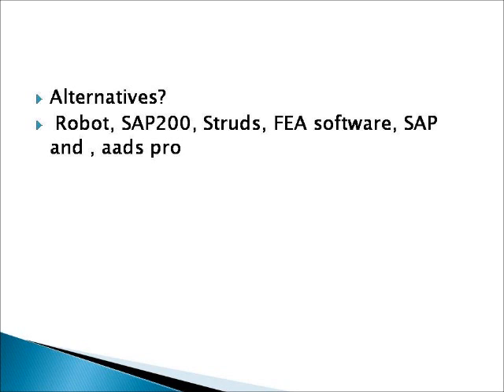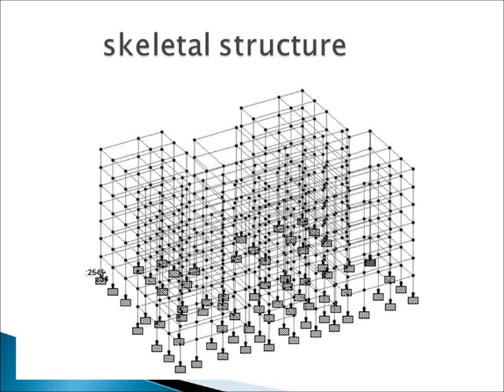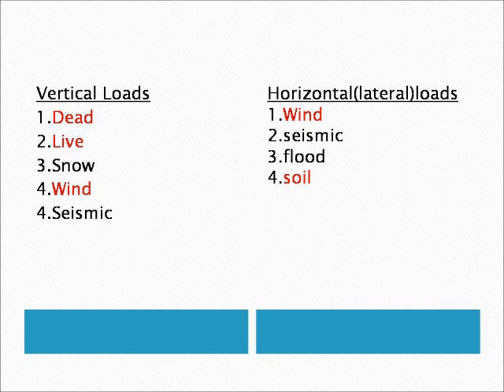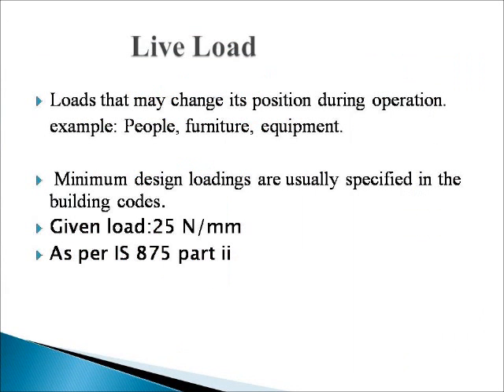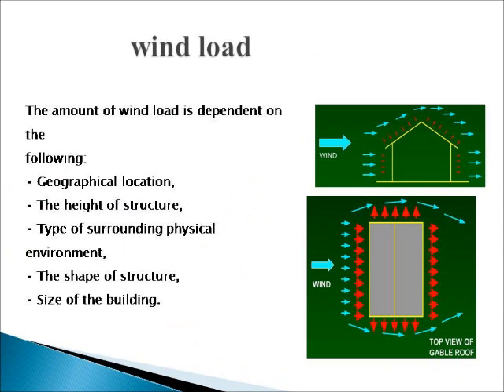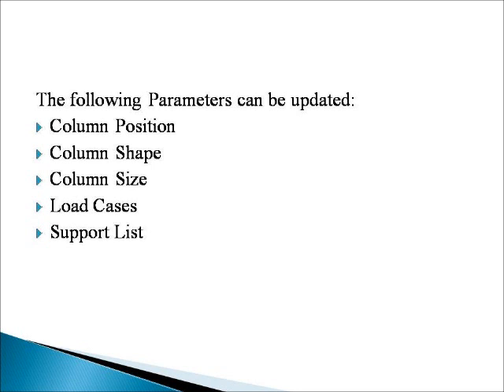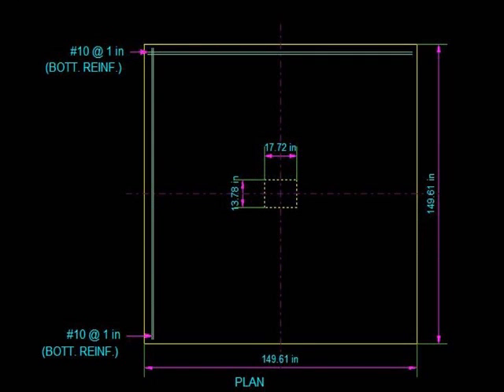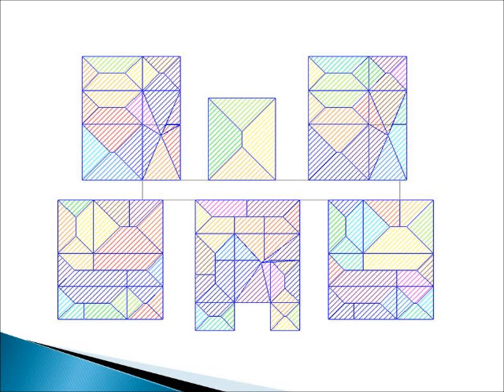GRIET-CIVIL-DESIGN AND ANALYSIS OF MULTI STOREY (G+6) RESIDENTIAL BUILDING USING STAAD PRO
A Project is done by
B.SANDEEP REDDY (09245A0104)
K.HARI PRASAD  (08241A0116)
V.SATISH KUMAR  (08241A0140)
P.PRAVEEN REDDY (08241A0128)